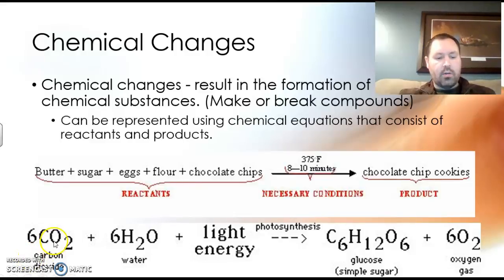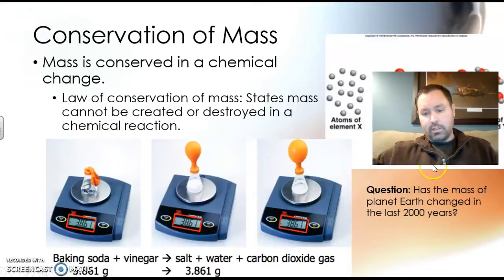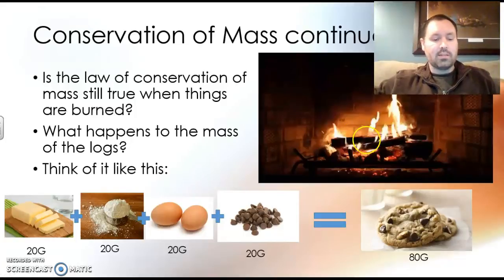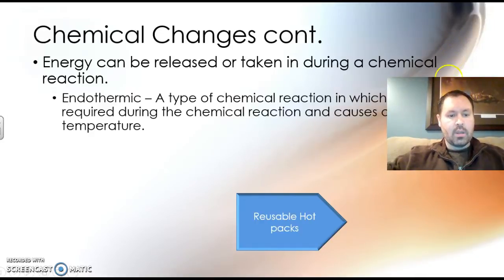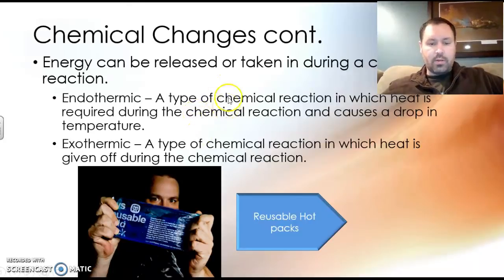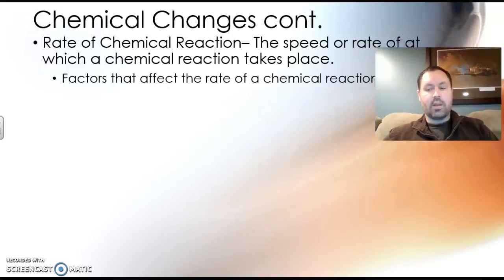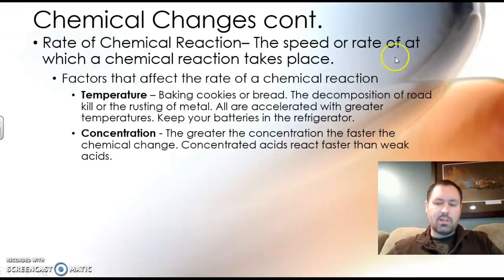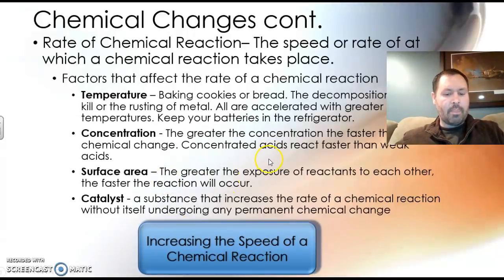Elements and Compounds #2